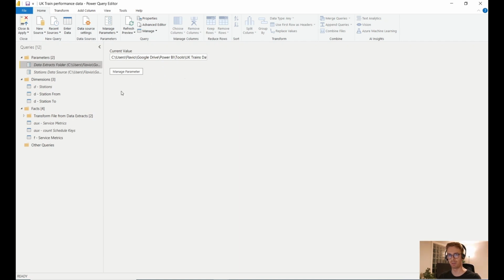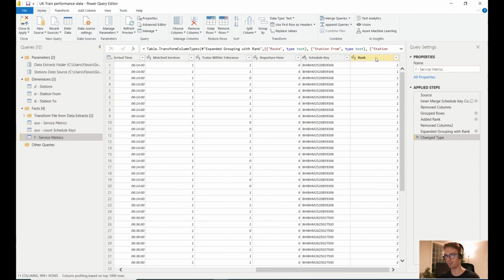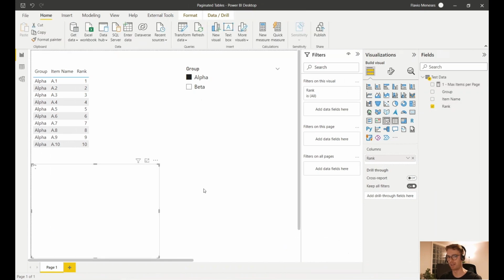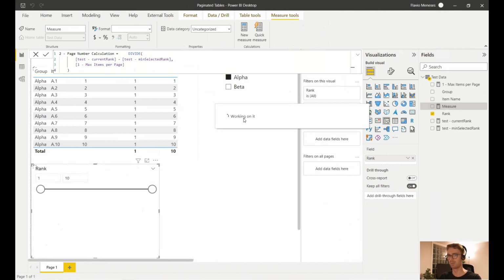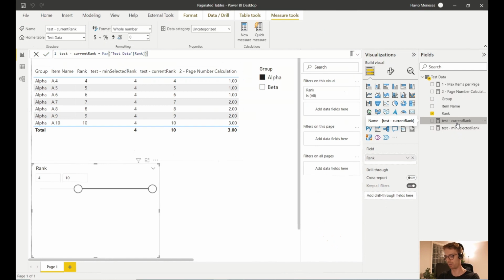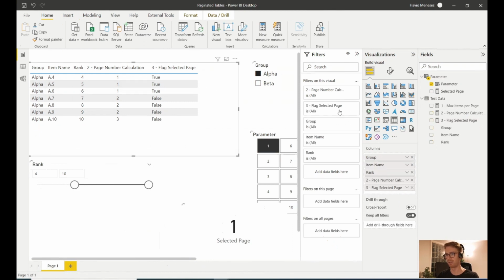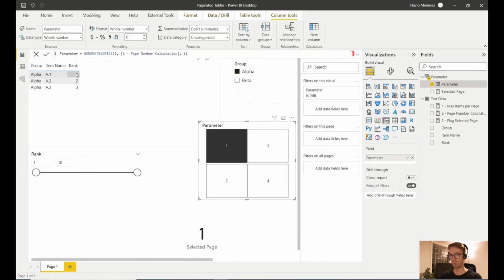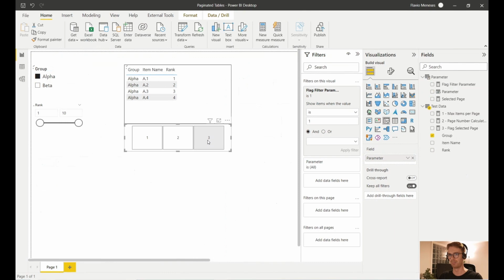Data Analytics Project Step by Step - Part 3 - Data Model & DAX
Learn how to build a Power BI report with real data to predict what trains will be late!

This video is part of a short series where I'll be showing you how to get started with a simple data analytics project from start to finish